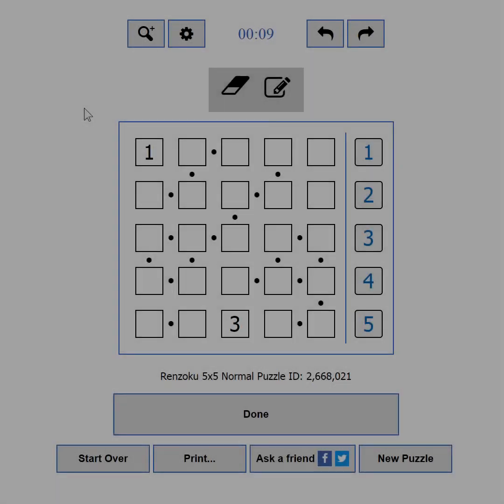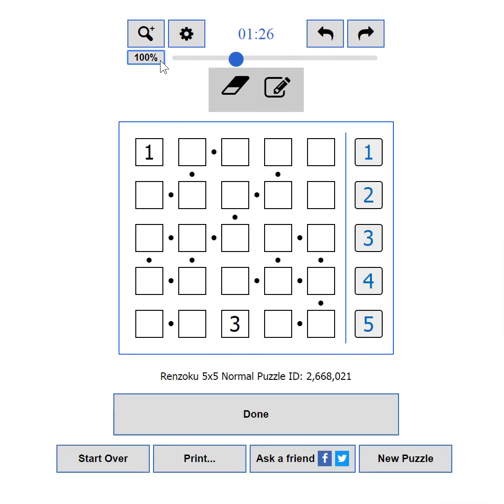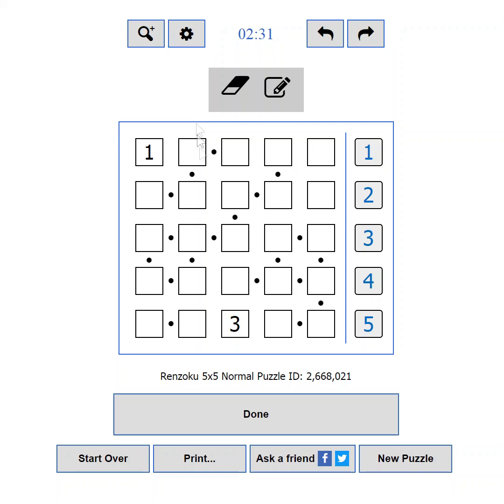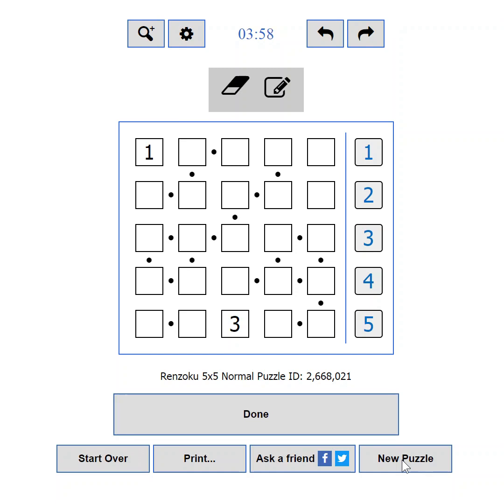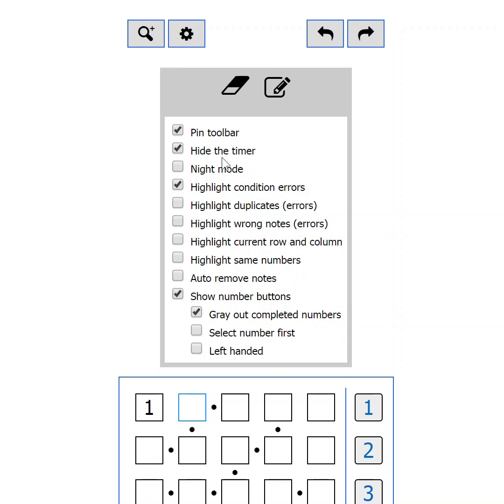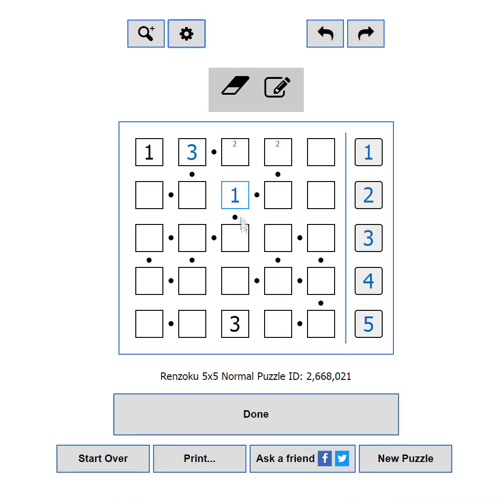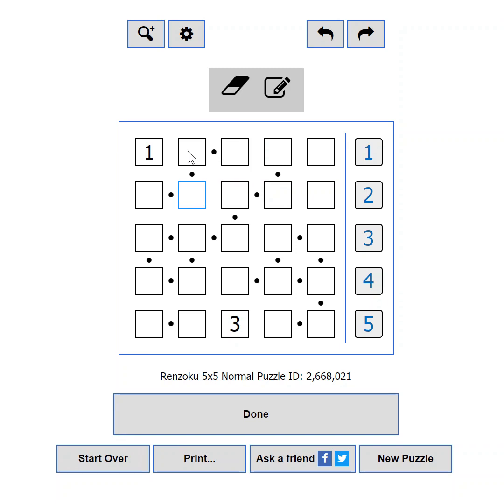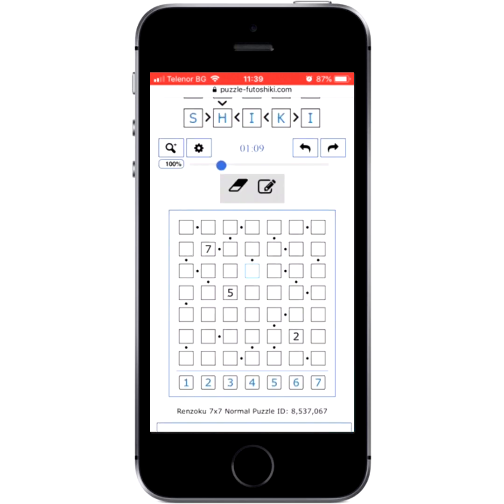Renzoku Tutorial - #3 User Interface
User interface tips and tricks for playing Renzoku.

0:08 - Part 1 - General Overview
0:45 - Part 2 - Control buttons
2:23 - Part 3 - Action Buttons
3:49 - Part 4 - Puzzle Area
4:31 - Part 5 - Settings
6:58 - Part 6 - Playing with your keyboard
7:54 - Part 7 - Playing on a mobile device

You can find tons of puzzles available to solve